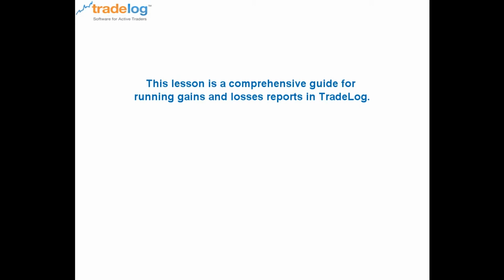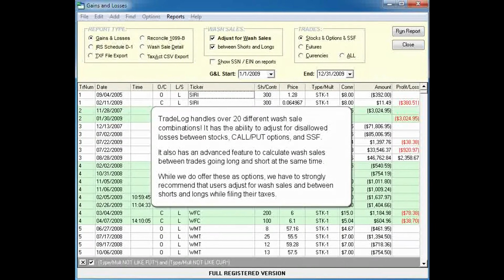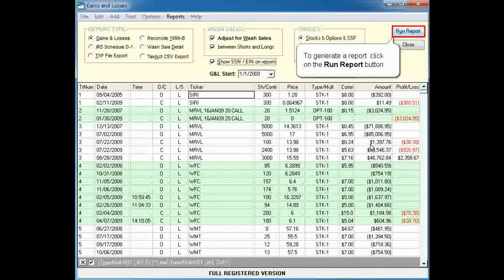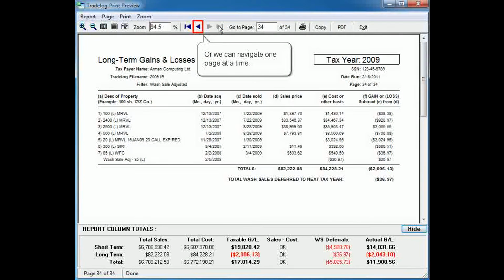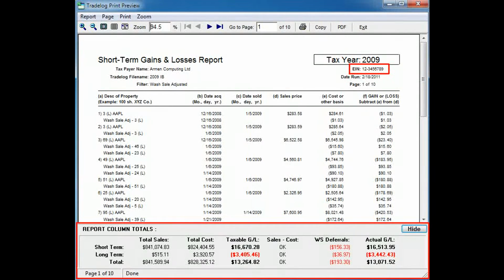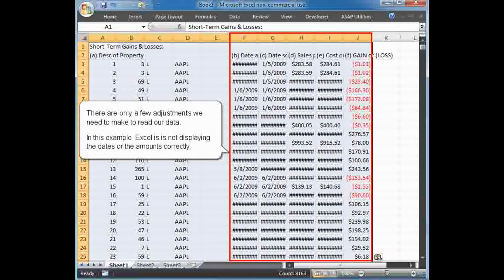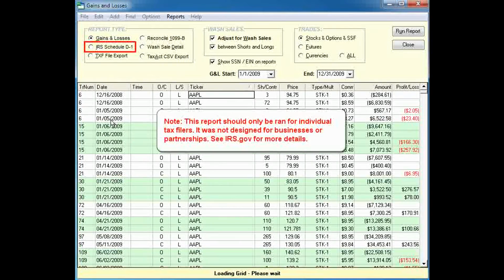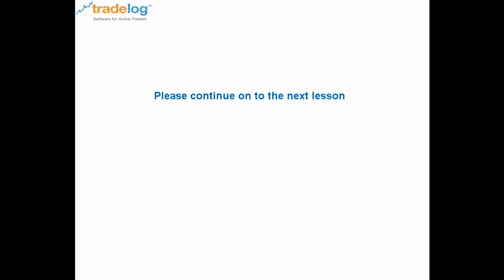TradeLog: Gains and Losses Report - a Comprehensive Guide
This TradeLog tutorial provides a comprehensive lesson on running gains and losses reports in TradeLog software. The G&L report, and the Schedule D-1 are used for filing trader taxes with wash sale adjustments.